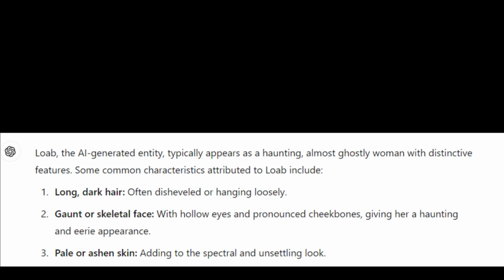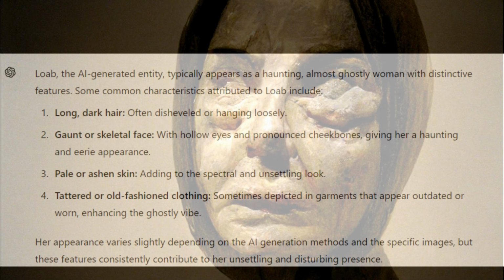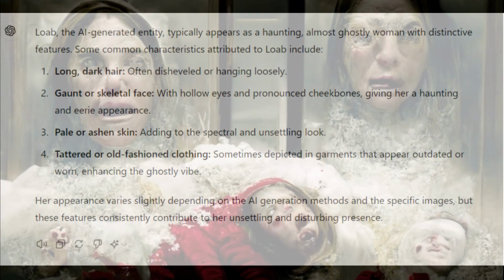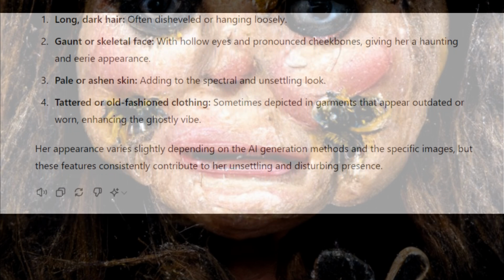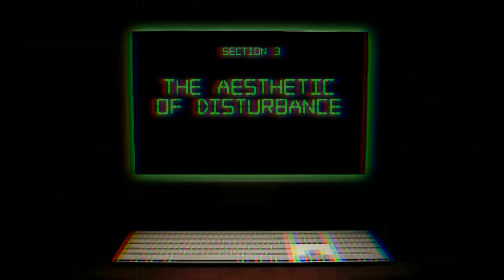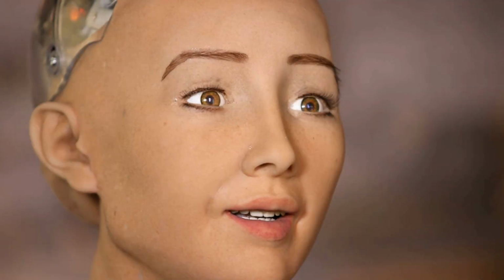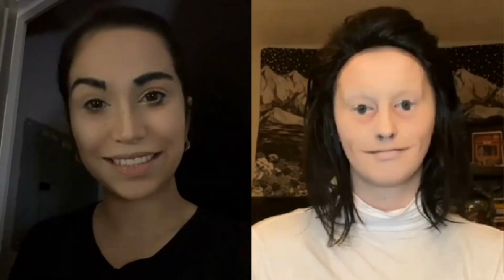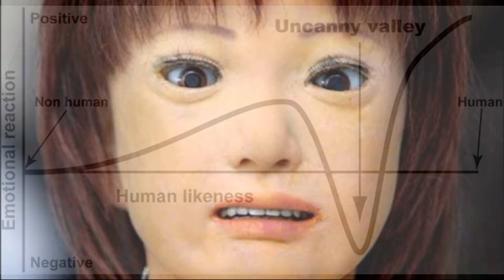The Unsettling Art of A.I. ( Loab, Uncanny Valley and More)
In this video I will be looking into the Unsettling art of AI.
From the creation of the notorious Loab to some other unsettling pieces of AI art. This video will definitely change the way you think of AI art and the implications that go with it.

Go check out Skemerkat clothing : Skemerkat.com

Stock Videos used in the Video  : Pexels.com

Time Stamps :

00:00 Introduction
01:11 The Entity Known as Loab
05:10 The Uncanny Nature of AI
08:32 The Aesthetic of Disturbance
10:24 Conclusion

Much Love